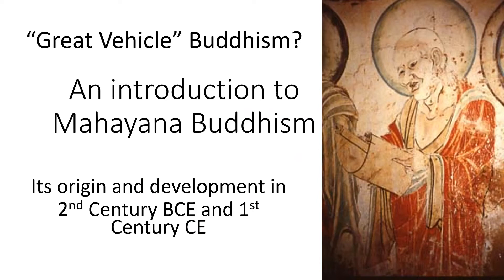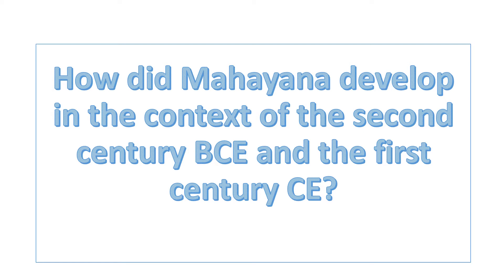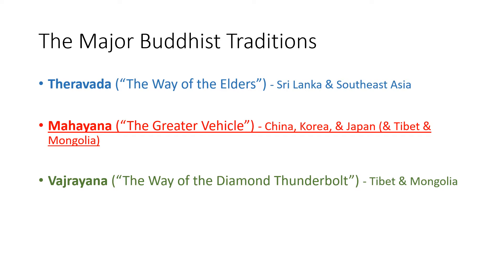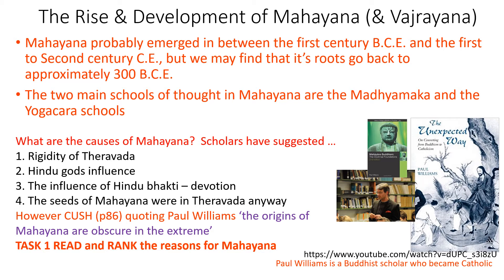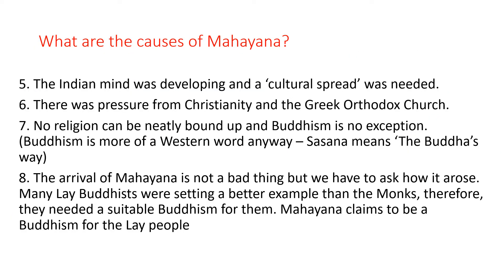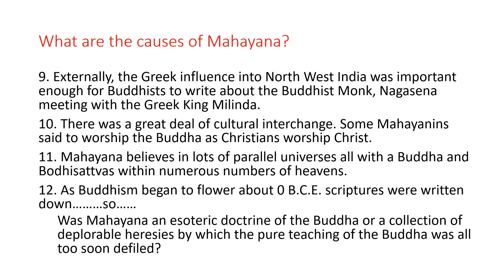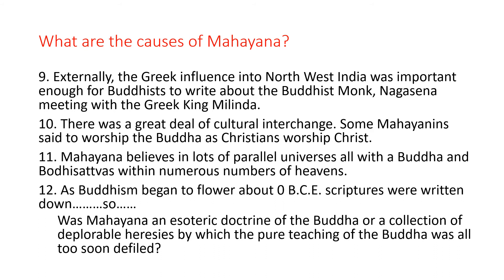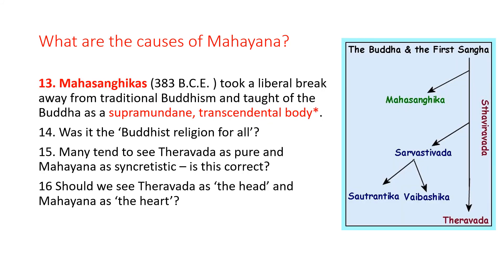Mahayana B Early Development Lesson 1 Part 1of 4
Alevel Religious Studies
Paper 4 Buddhism
Unit 3.2 Mahayana
Lesson 1 A Basic introduction to earlyest developments of Mahayana Buddhism